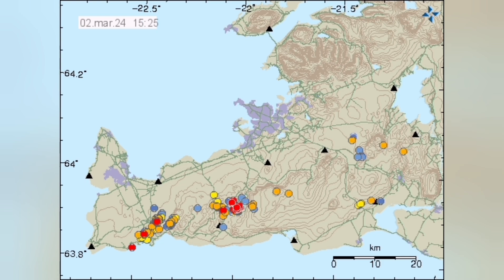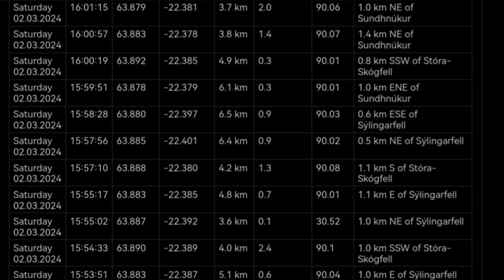Earthquake Swarm May Started: Potential Eruptive Moment, Krýsuvík Svartsengi Volcanic System,Volcano